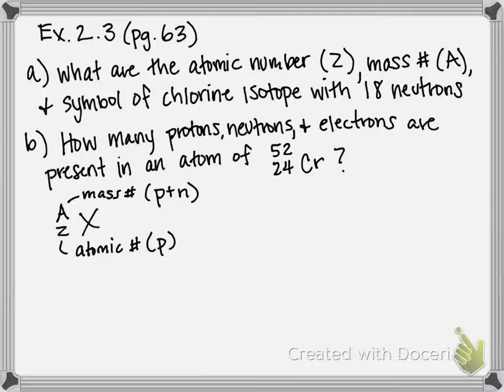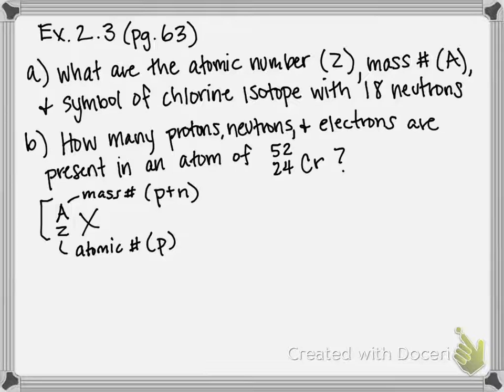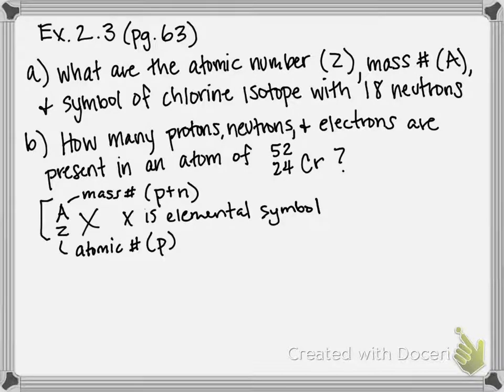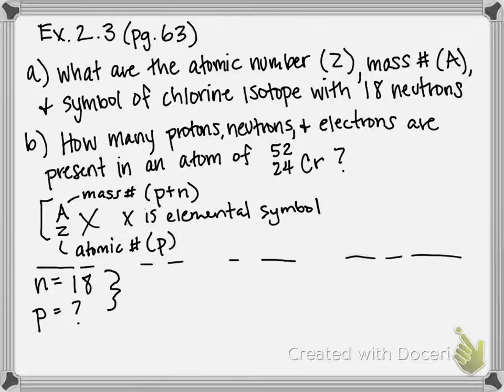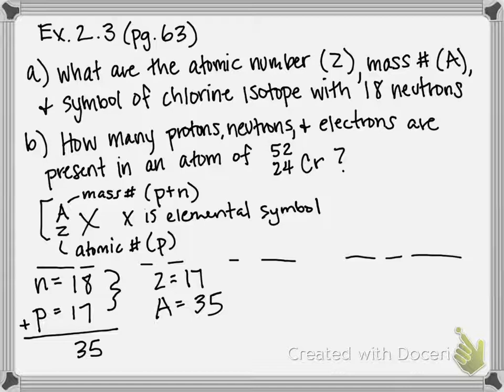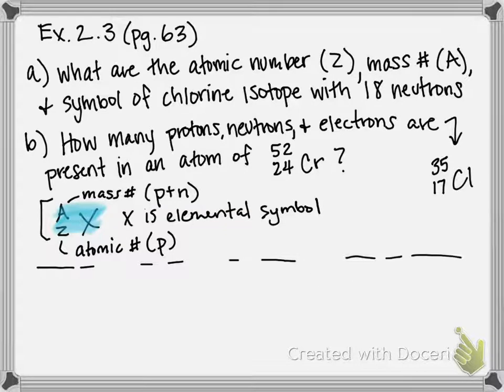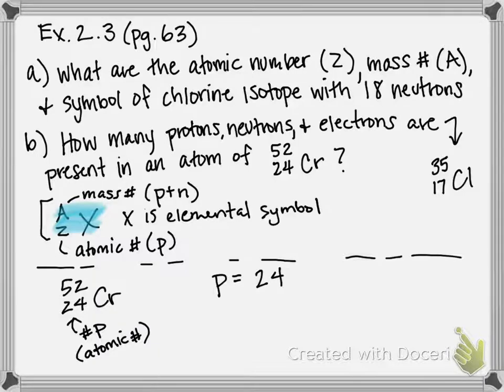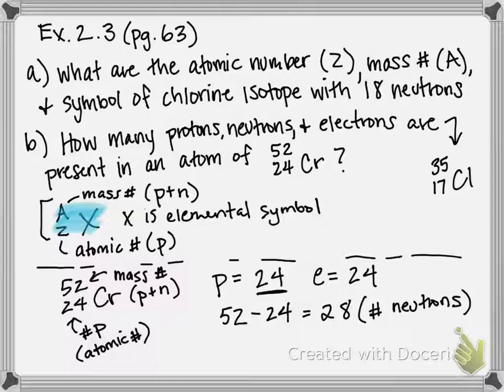Example 2.3 Atomic Numbers Mass Numbers and Isotope Symbols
a.  What are the atomic number (Z), mass number (A), and symbol of the chlorine isotope with 18 neutrons?
b.  How many protons, electrons, and neutrons are present in an atom of
Cr with a mass number of 52 and an atomic number of 24